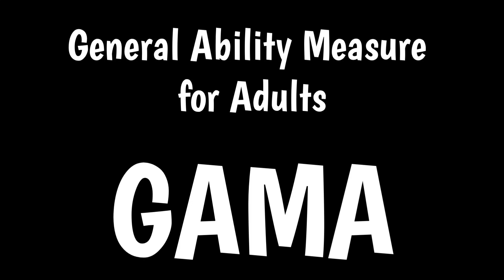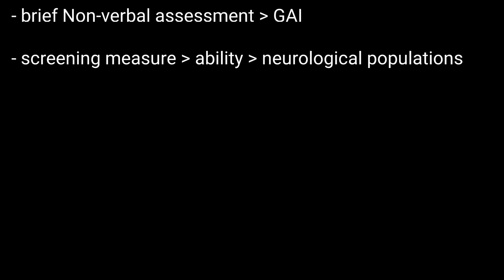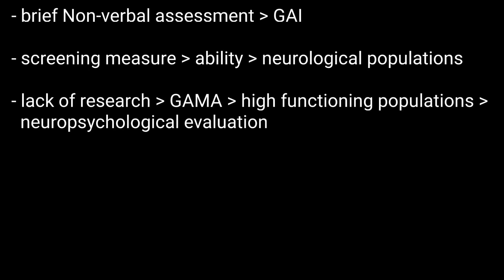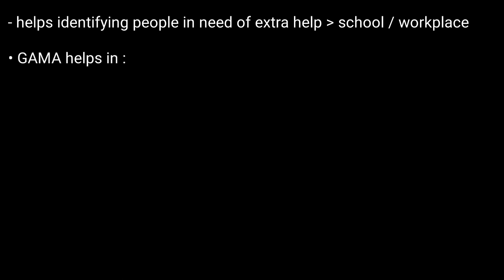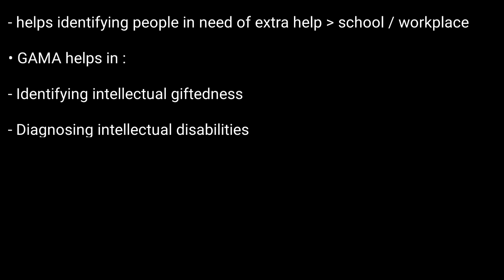General Ability Measure for Adults | GAMA Test